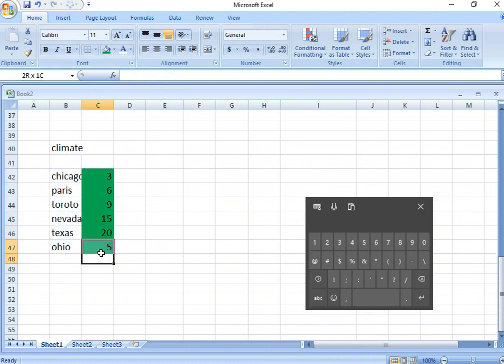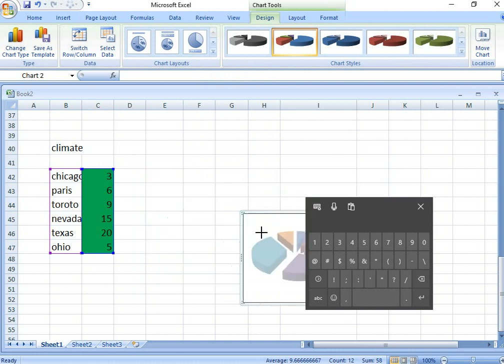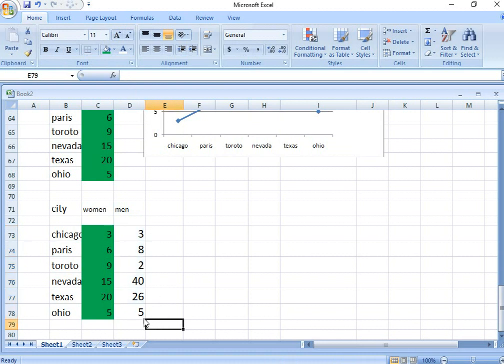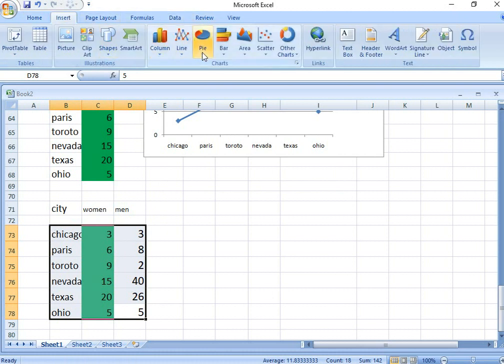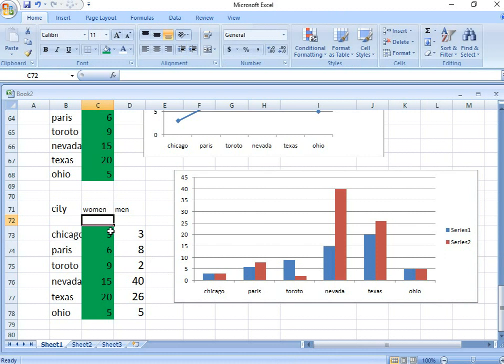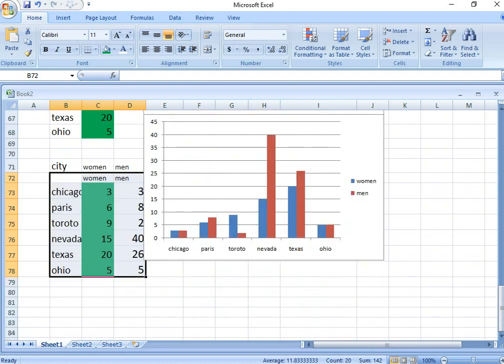Planning a spread sheet for your work design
planning a spread sheet for your work design,northbridgetechnologies, Microsoft office,suits of ict